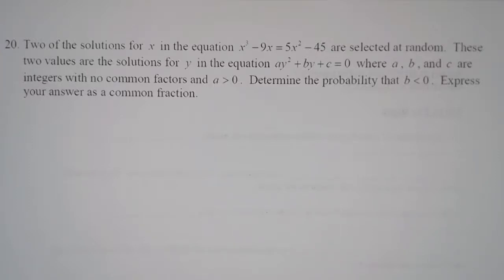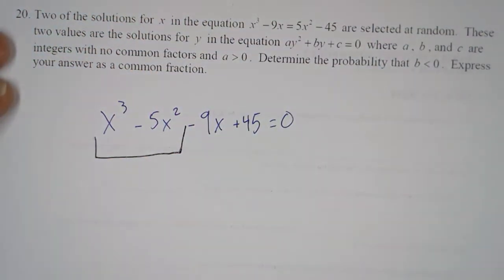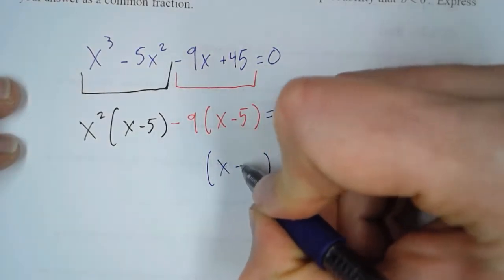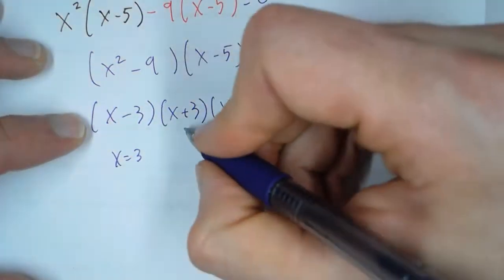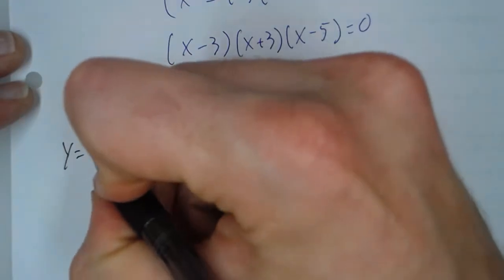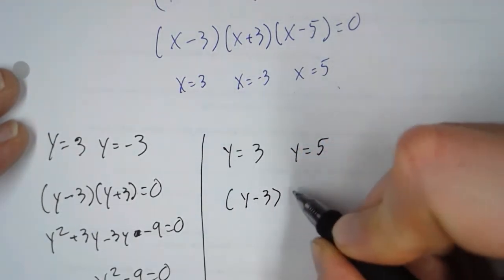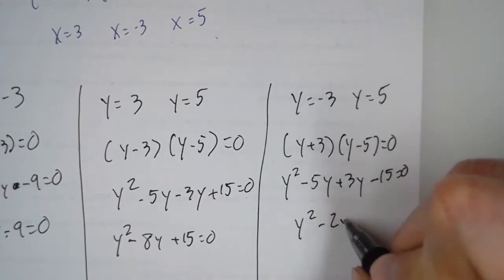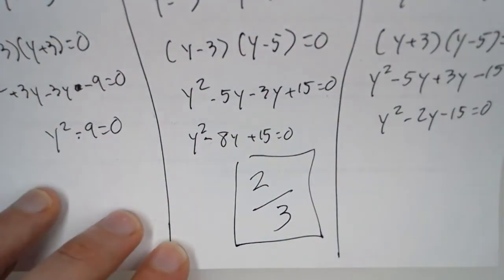2018 ICTM Regional A AA Algebra 1 Question 20